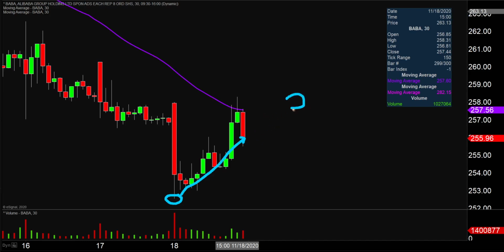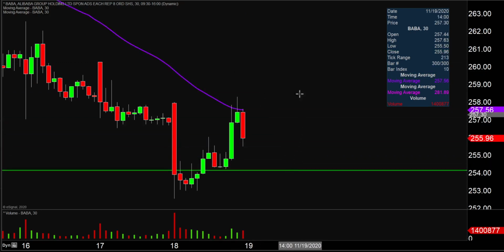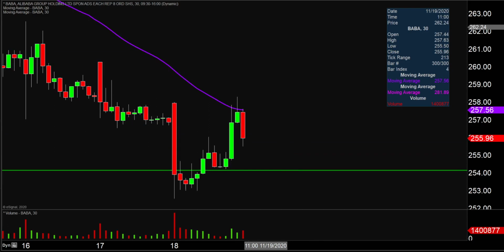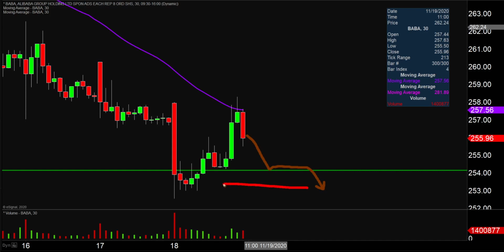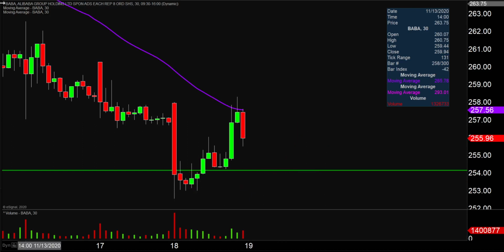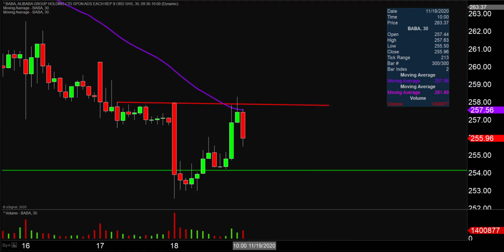Alibaba Group Holding Limited - BABA Stock Chart Technical Analysis for 11-18-2020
Learn how to read stock charts and identify technical patterns as ClayTrader does a quick stock chart review on Alibaba Group Holding Limited (BABA).